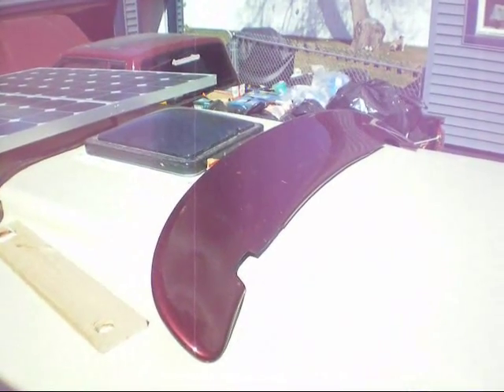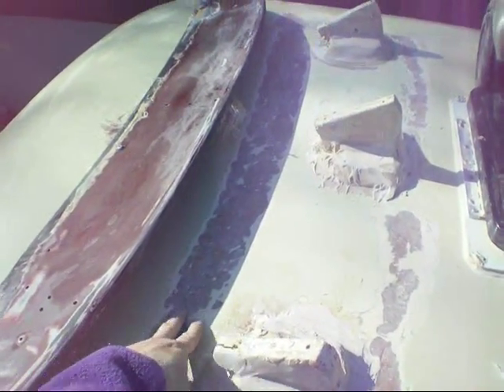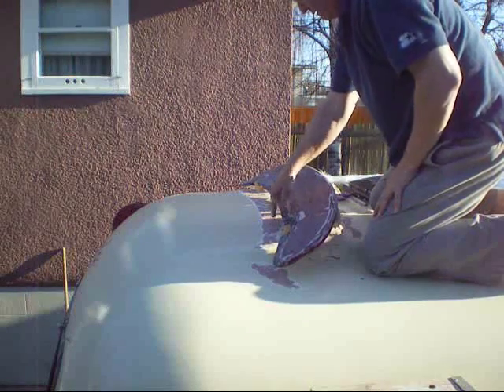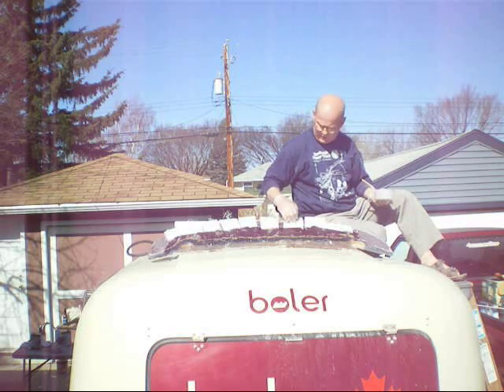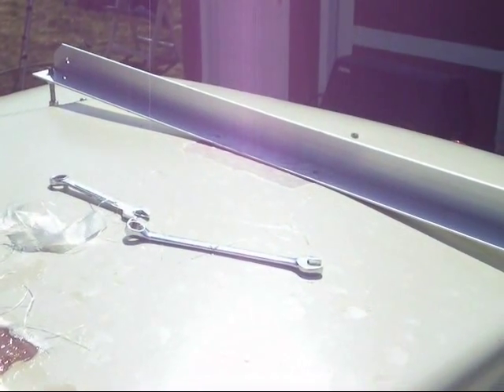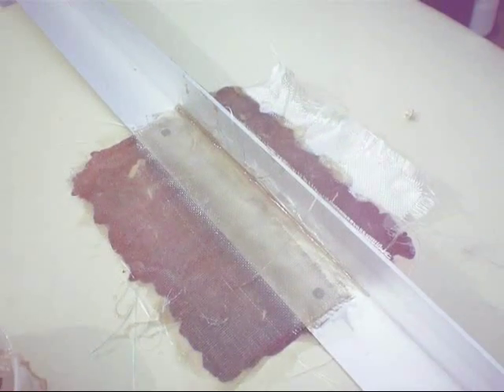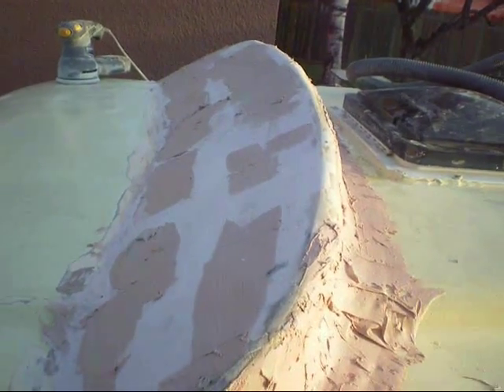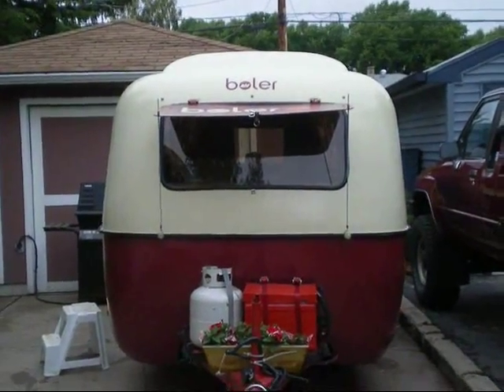Solar Panel air deflector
Fabricating an air deflector to divert air over solar panels mounted on top of a Boler trailer